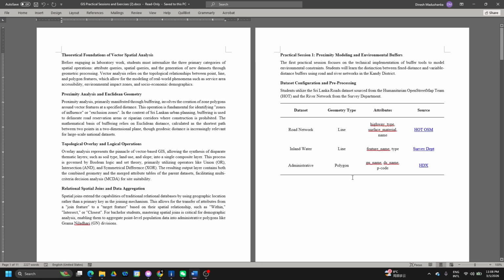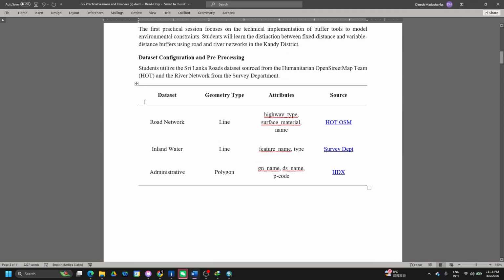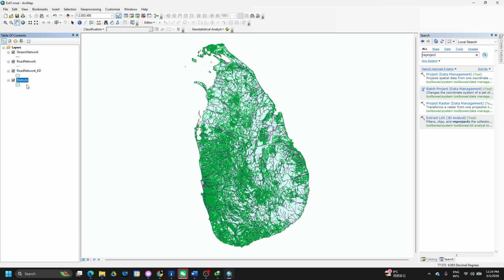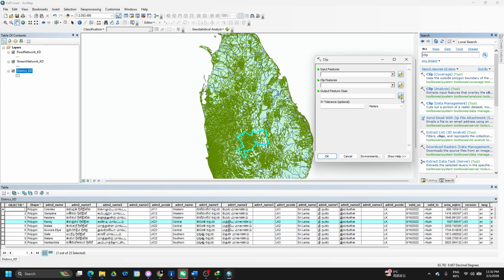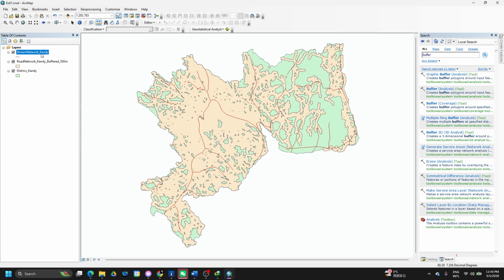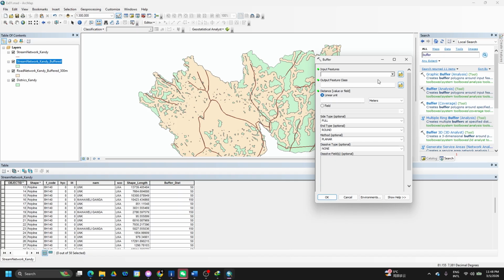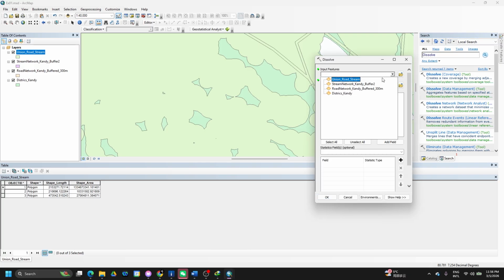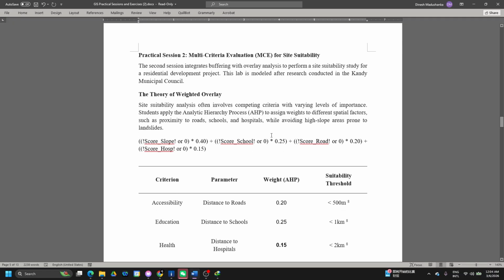Practical 01 : GIS Masterclass: Mastering Road & River Buffers in Kandy 🇱🇰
Dive into the essentials of proximity modelling! In this session, we use real-world data from the Humanitarian OpenStreetMap Team (HOT) to map environmental constraints in the Kandy District. Learn the critical difference between fixed and variable distance buffers and why the "Dissolve" tool is your best friend for clean, professional data.